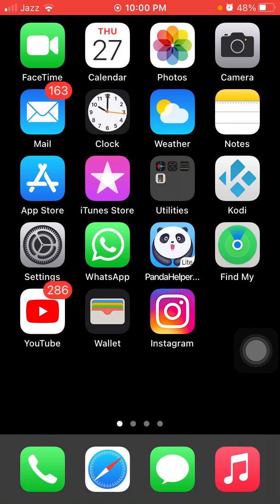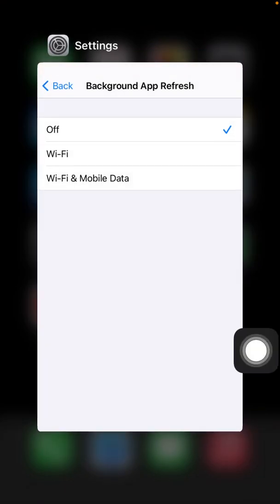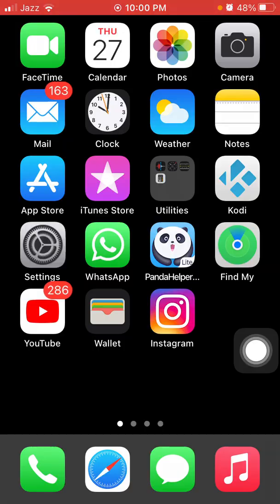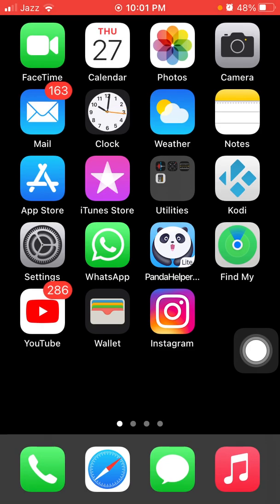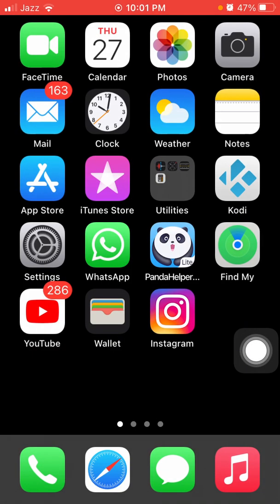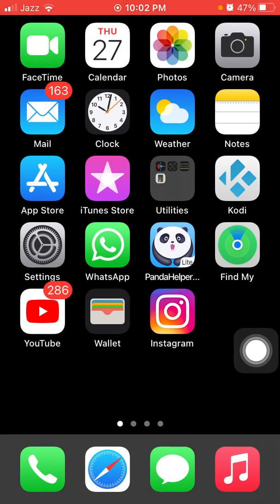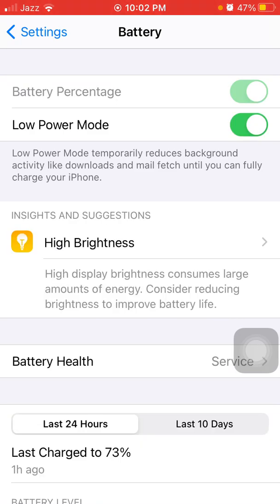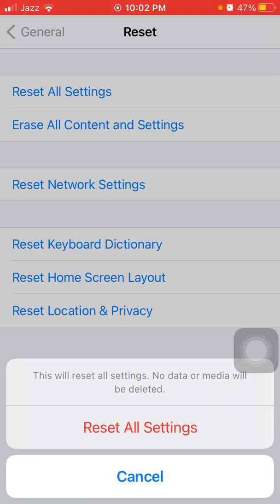iOS 14.6 Battery Drain Fast | How to Fix iPhone Battery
iOS 14.6 Battery Drain Fix
iOS 14.6 Will Fix iPhone 11 Battery Drain Bug
iOS 14.6 Will Fix iPhone 12 Battery Drain Bug
iOS 14.6 Battery Drain on iPhone 12
Battery problems after upgrading to iOS 14.6
How to Fix Bad iOS 14.6 Battery Life
ios 14.6 battery drain
ios 14.5.1 issues
ios 14.5 1 update problems
ios 14.5.1 features
ios 14.6 release date
ios 14.6 battery issues reddit
ios 14.5.1 download
ios 14.5.1 should i update